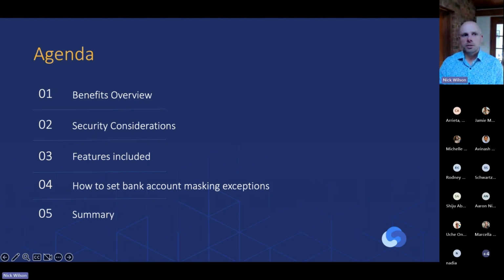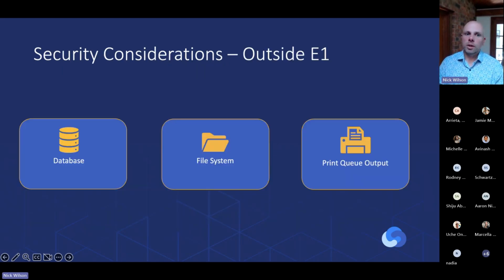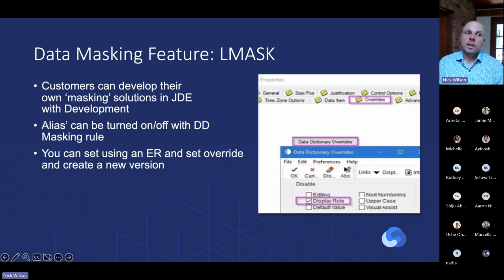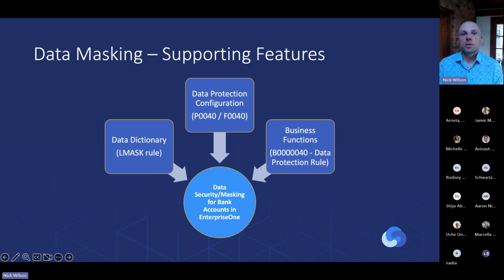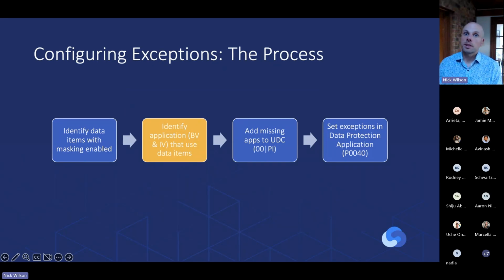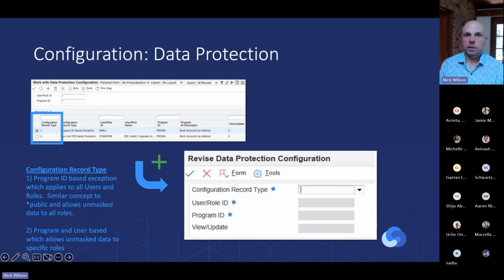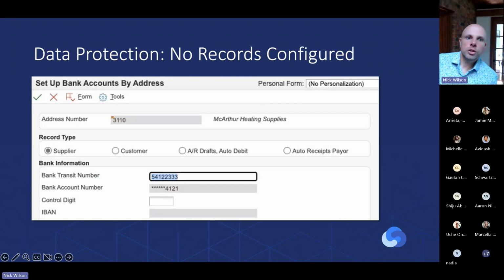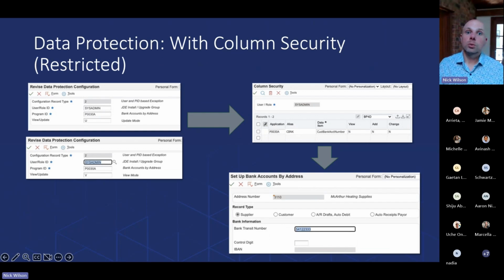Safeguard Your JDE Data with Expert Protection Strategies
Join us as we dive into the strategies, tools, and tactics to help you better understand your JD Edwards environment.

The new Bank Account Masking feature was a much requested and anticipated change for many JDE clients. This webinar will explore if you really need to implement this feature introduced in Release 24 while discussing real life examples from our upgrade clients to show how they have chosen a variety of configuration and security options to work with (and around) this new feature.